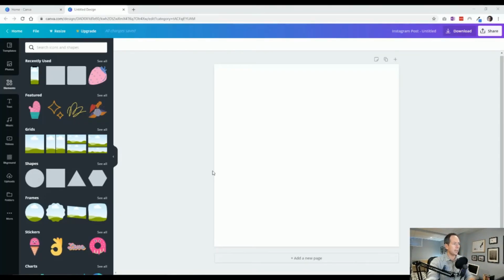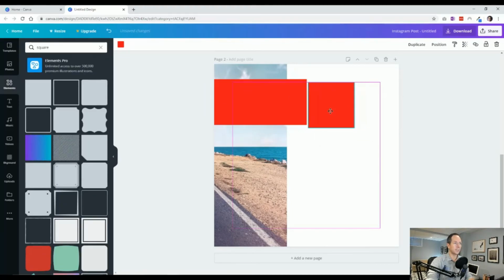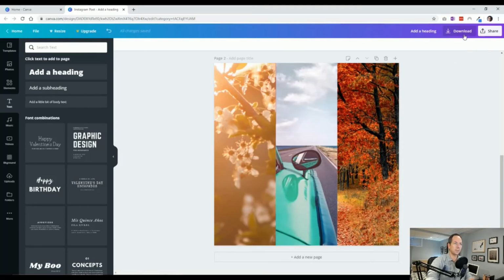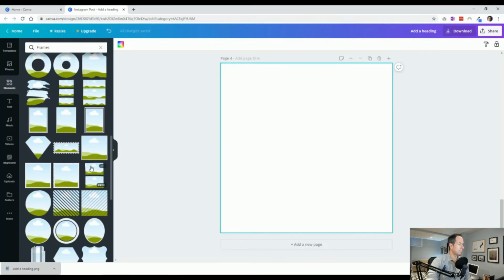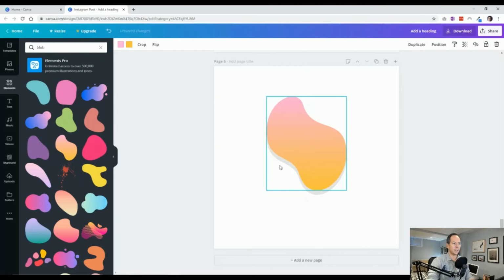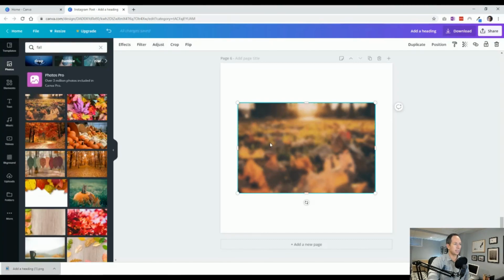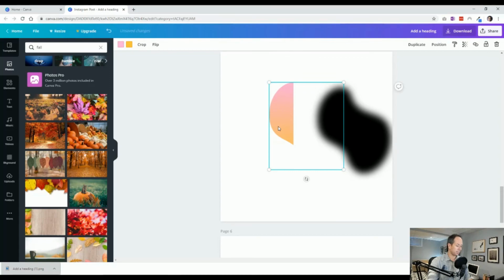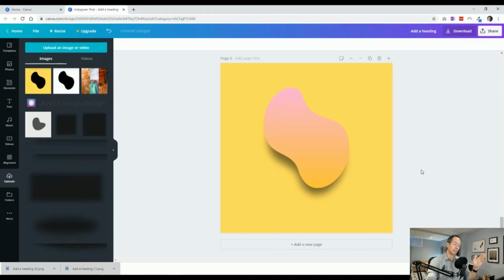Design Tricks: Download & Upload - Design Better with Canva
If Canva doesn't have something you need, then use Canva to create it! This new way of approaching the software can really help your designs and creativity.